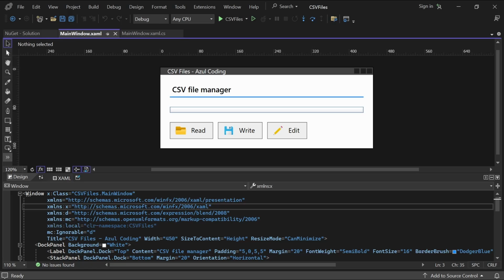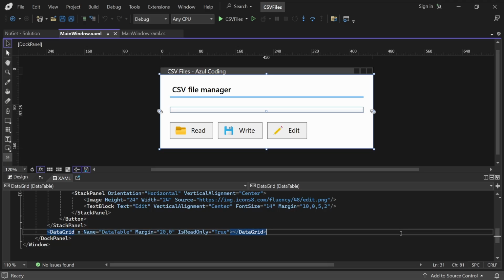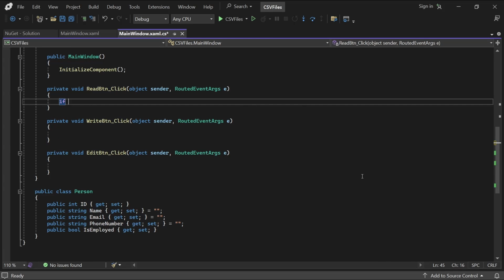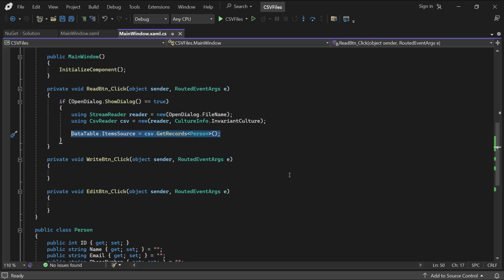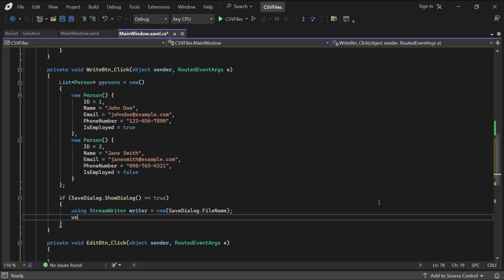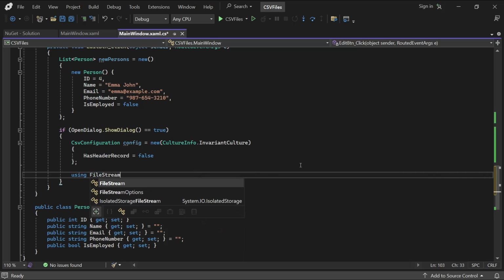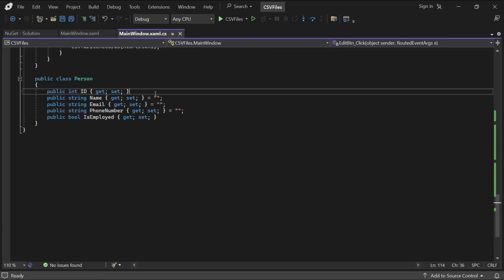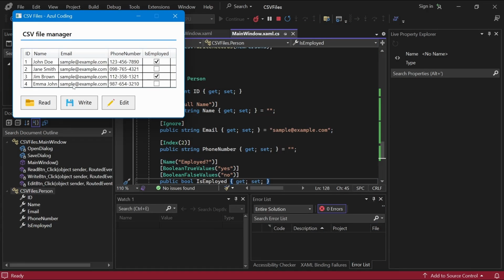.NET C#/VB - Read & Write CSV Files with Ease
This video will show you how to read and write CSV files using a plugin in C# and VB.NET.

00:00 Intro
00:29 Application setup
01:08 Reading a CSV file
02:26 Writing to a CSV file
03:03 Editing CSV files and more
04:49 Outro